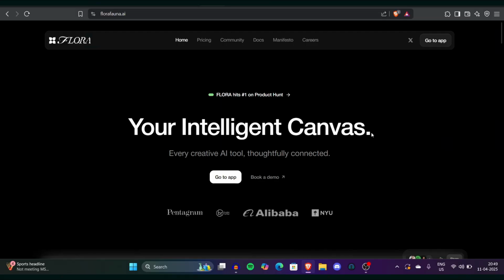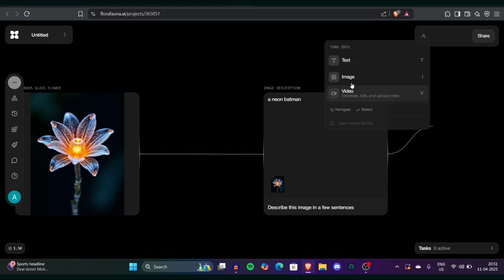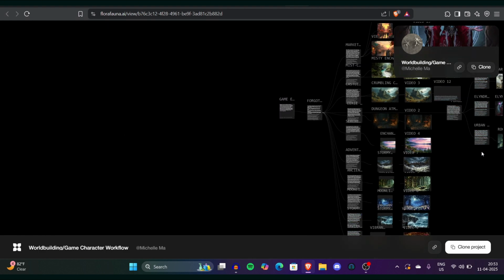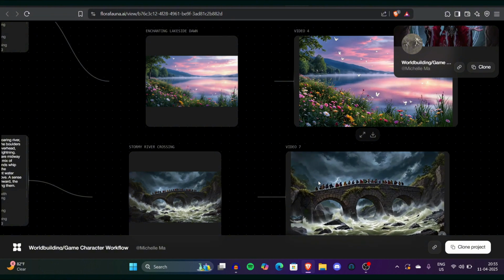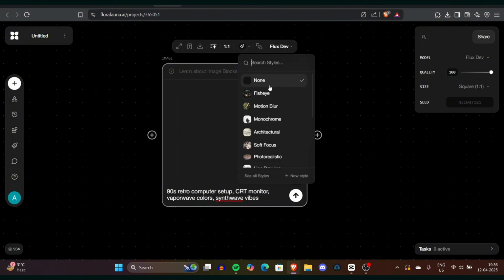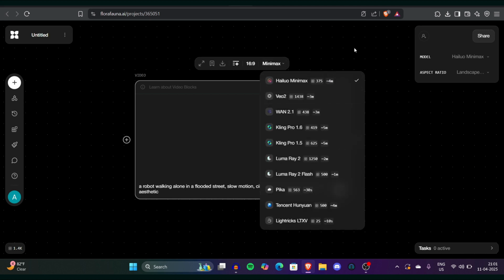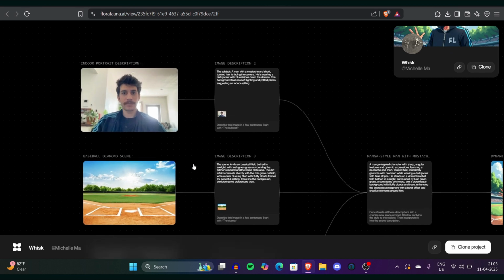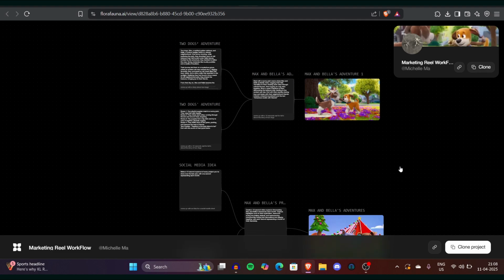This FREE AI Tool Makes INSANE Videos and Images in Seconds! (FLORA AI)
We will review Flora AI which is an AI video generator built for creators. 🎥 With a powerful node-based interface, it lets you turn ideas into stunning videos, images, and text with full creative control. Perfect for filmmakers, designers, and content creators looking to speed up their workflow and unlock limitless creativity. (TRY it for FREE)

Timeline:
0:00 - 0:46 Introduction to Flora AI
0:46- 2:00 Generating a batman image
2:00 - 2:22 Editing Image
2:22 - 3:15 the flows feature in Flora AI
3:15 -4:05 Generating Videos from Images
4:05- 4:32 Generating Consistent Character
4:32 -4:52 Few more creations
4:52 - 6:07 Generating Images from Prompts
6:07-6:46 Generating Video from Prompt with LTX model
6:46-7:22 Generating Video from Prompt with Wan AI model
7:22 - 7:46 Combine creations
7:46 - 8:11 Consistent Creations
8:11 - 8:50 Creating Cartoon Animation Videos

Top AI Image & Video & Audio tools we Recommend